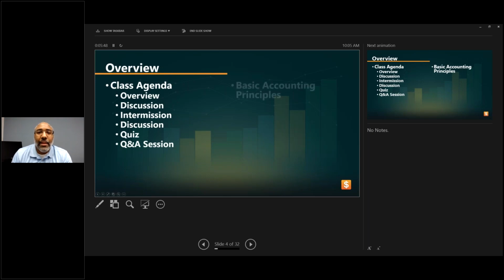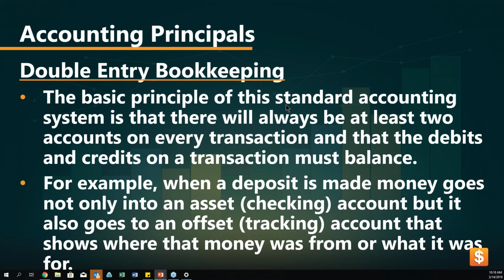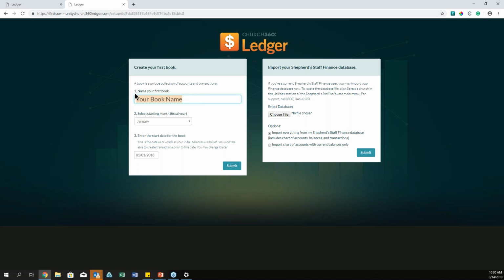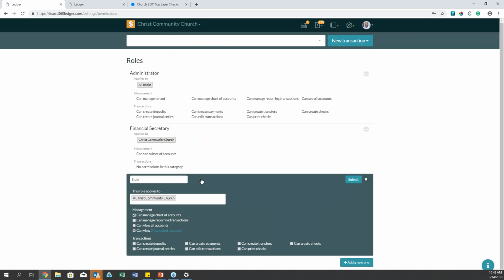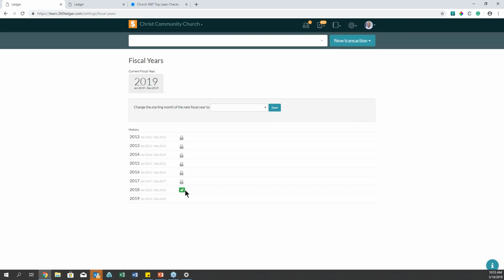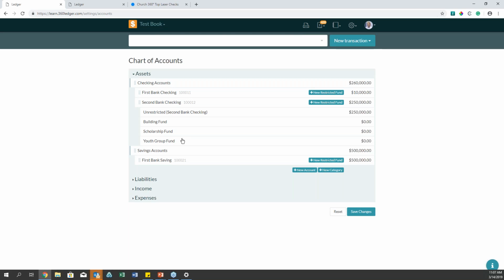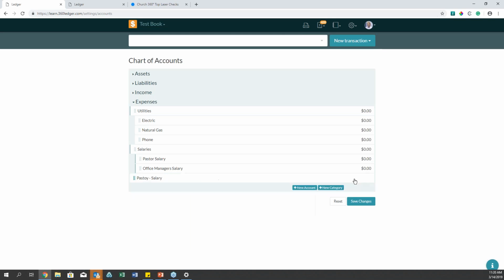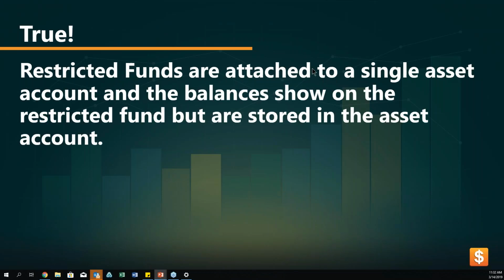Church360° Ledger Basic Principles & Chart of Accounts